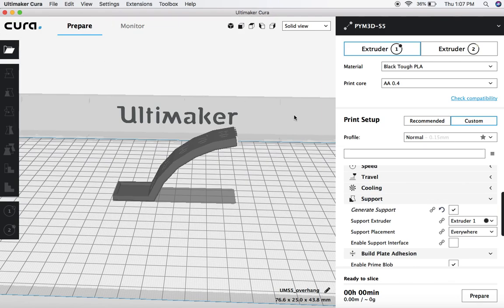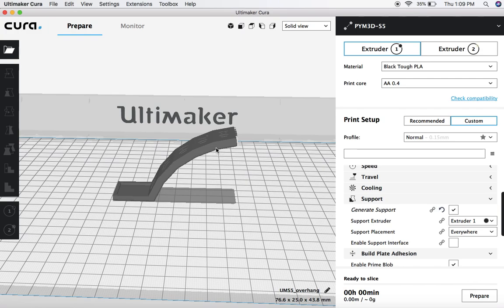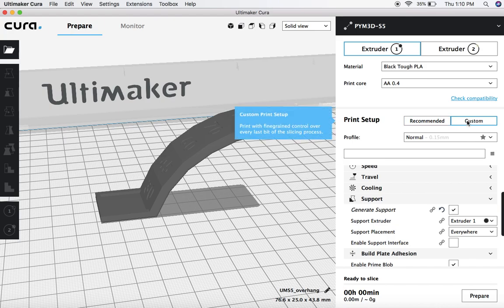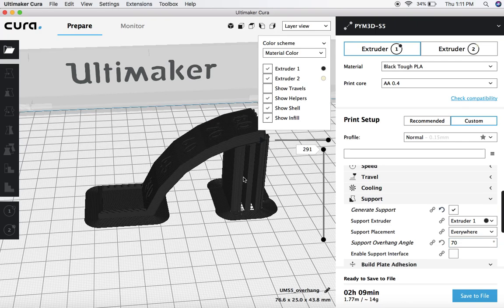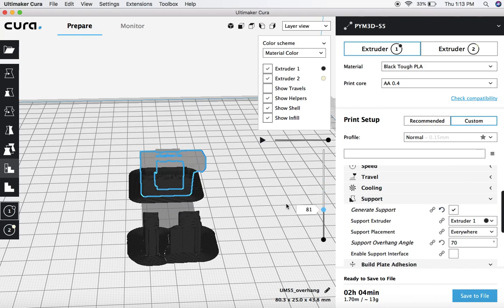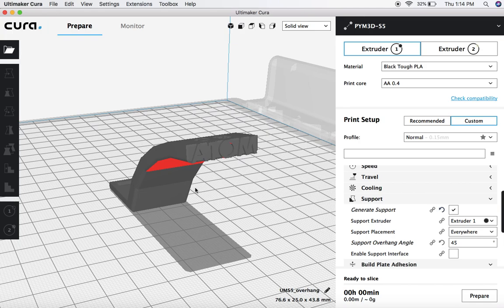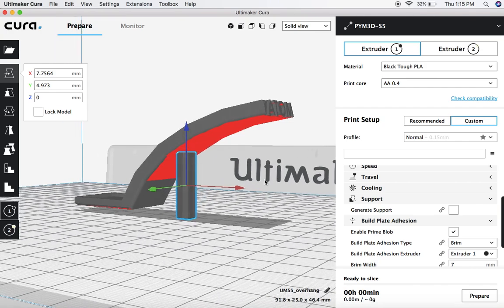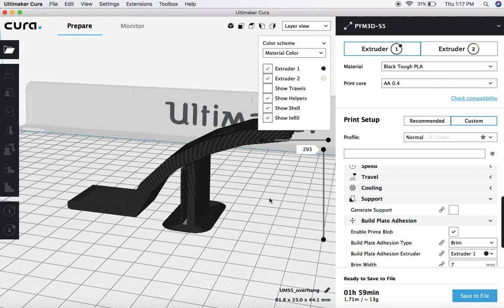Customizing Supports in Ultimaker Cura 3.5 - Adding Manually, Blocking Support, & Custom Angles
In this video we will show you how to use multiple tools in Ultimaker Cura to customize support structures. This includes only supporting models exceeding a specific overhang angle, blocking supports where you don't want it, and manually adding custom supports to a specific area.

Print Your Mind 3D is your Canadian source for Ultimaker and Lulzbot 3D printers